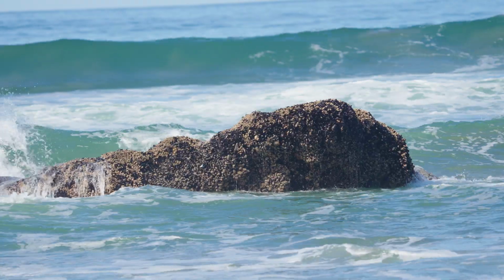Ozette Triangle and Shi Shi Beach - Best Sunsets in Washington | Olympic NP Part 2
When I first googled Ozette Triangle, it didn't look like anything special. Little did I know that Ozette Triangle is the most underrated place I've ever been to!

I highly recommend backpacking the second leg of the Ozette Triangle so you can enjoy sunsets and relax on the beach. There are plenty of sea stacks to keep your mind busy.

0:00 Hiking Shi Shi Beach without a cougar
1:40 Reaching the beach
2:20 Checking out tide pools
3:40 Pelicans
4:00 Ozette Triangle
5:40 Cape Alava
6:20 Sunset begins
7:15 Last rays of sunlight
9:35 Photos from the trip
Please enjoy the outdoors responsibly. The cat has been let out of the bag for many of these wonderful places, and it is now our responsibility to take care of these areas and not destroy them. While we are sharing the location (I don’t really want to, but the internet already has these locations readily available), our goal is to educate on ways to minimize impact. Follow Leave No Trace principles when you go outdoors, and if a trailhead is packed, then find somewhere else to go. Many of these locations are fragile and can easily be destroyed by our negligence.
Summit For Wellness helps you to Move More, Eat Well, and Be Adventurous.
OUTDOORS GEAR WE USE
Exped SynMat Duo Winter Pad
Black Diamond Alpine Carbon Cork Trekking Poles
Steripen Water Purifier
Garmin Inreach
Sony a7iv
Sony 20mm F1.8 Lens
Tamron 35-150mm F2-2.8
CONNECT WITH BRYAN @ SUMMIT FOR WELLNESS